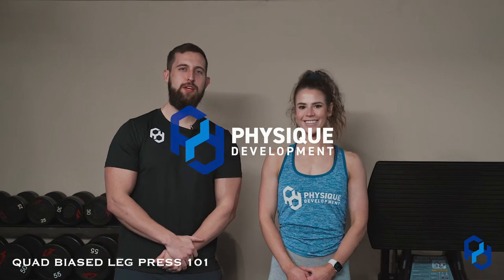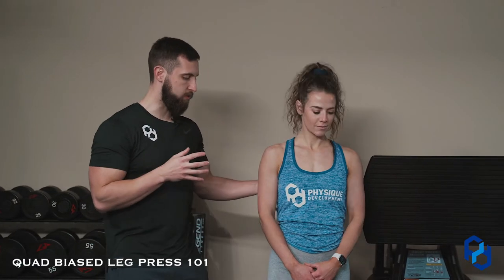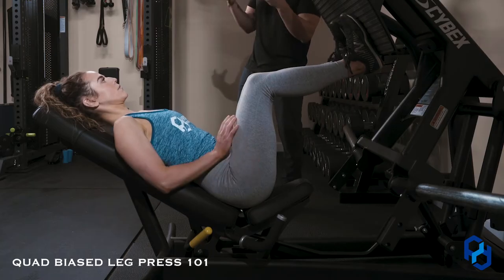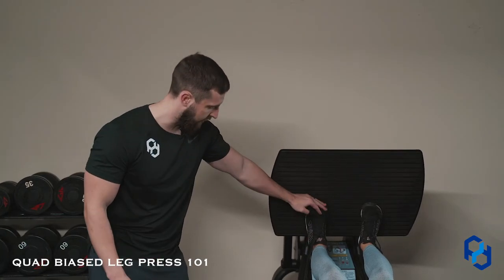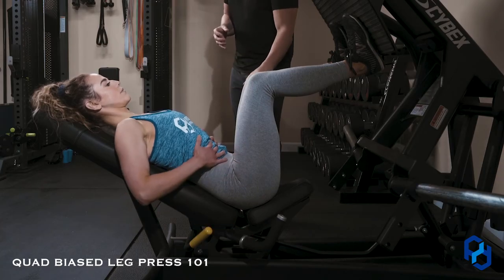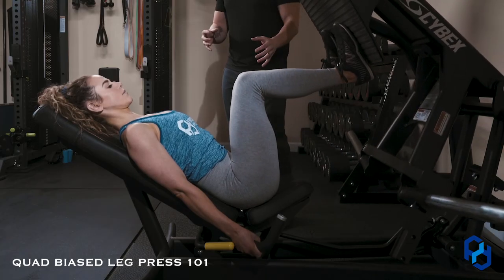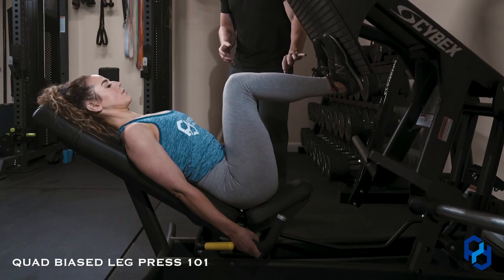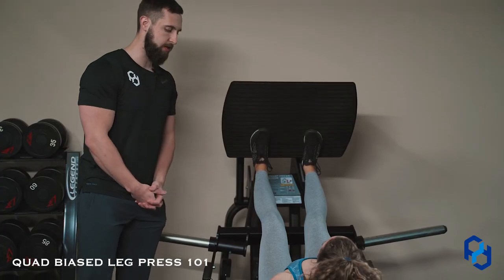How to: Quad Focused Leg Press | Best Foot Position to Grow Your Quads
In this video, Physique Development Coach Alex takes you through the proper setup and exercise technique for biasing your quads in a leg press exercise.

The Leg Press is a powerhouse of an exercise that can challenge the lower body and help you gain muscle and strength, helping you increase other exercises like the squat and deadlift.

Learn how to perform the leg press in this how-to video, and how to set your foot position to place more tension on your quads during the exercise.